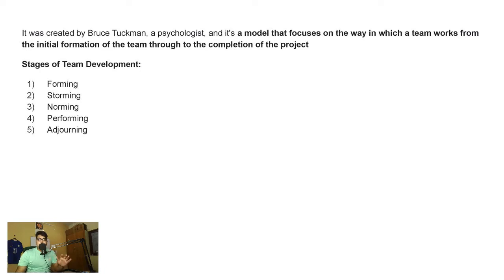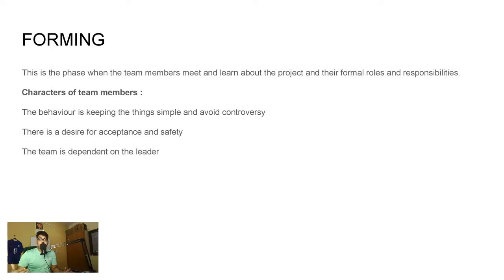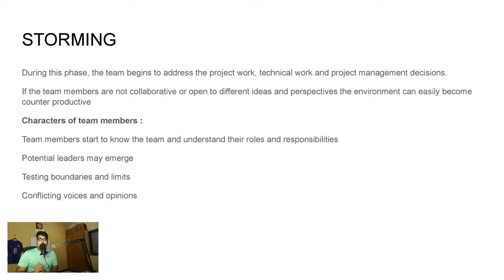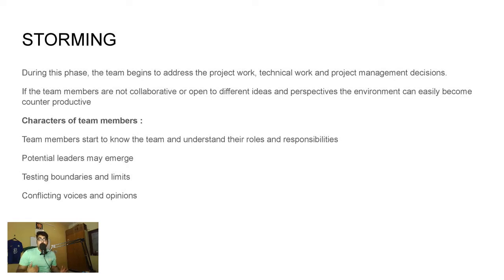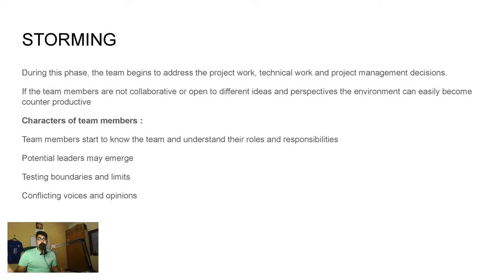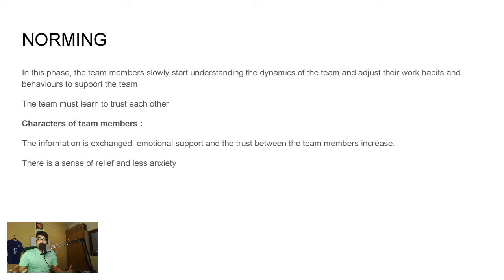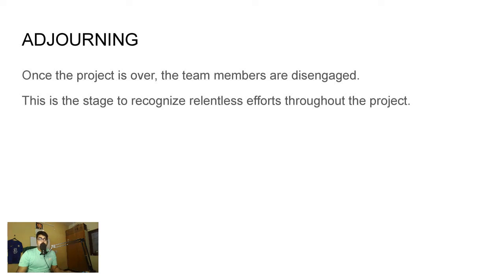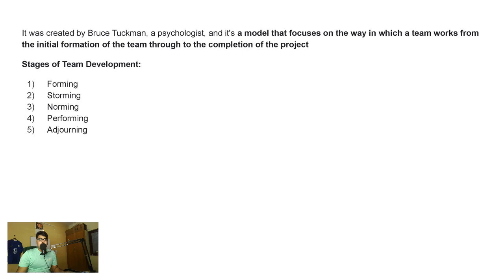Tuckman's Ladder | Project Resource Management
This video discusses Tuckman's ladder and it's five stages in detail